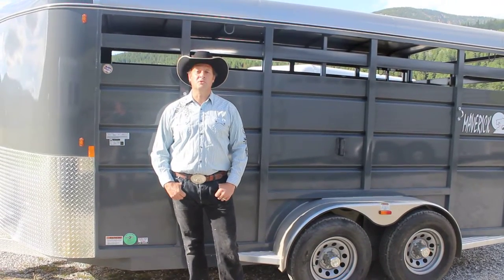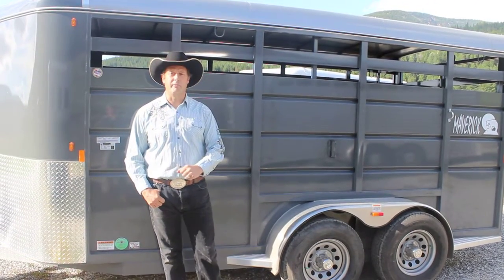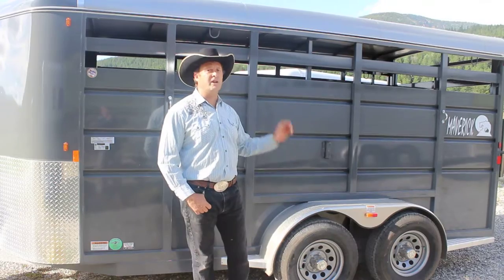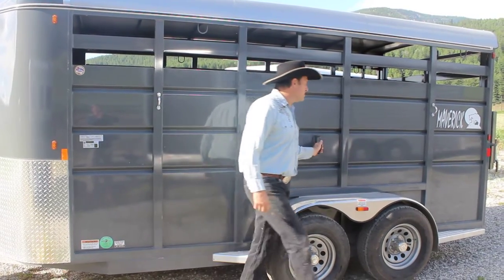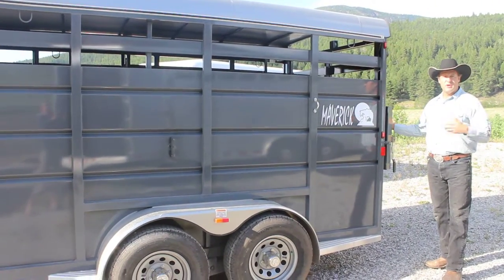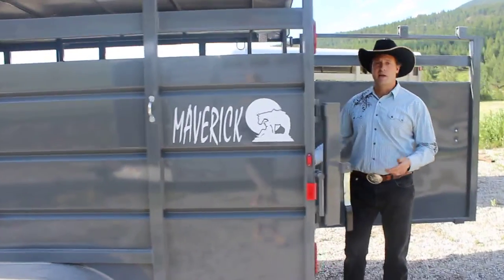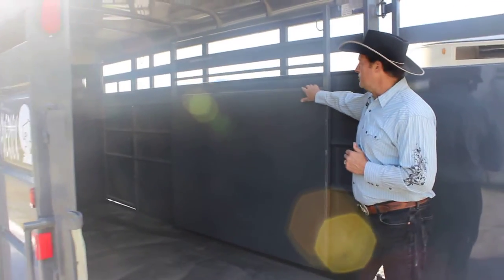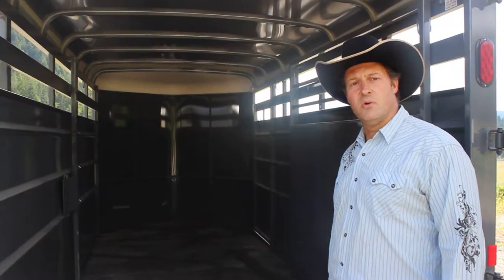Maverick 16ft Stock Trailer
The Horse Gate Trailer Sales is offering the Maverick 16ft Stock Trailer